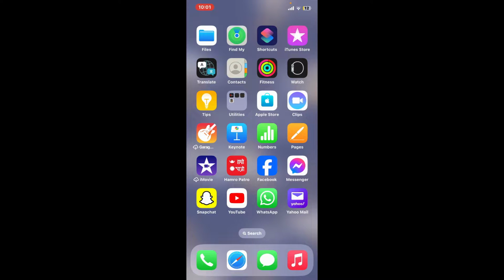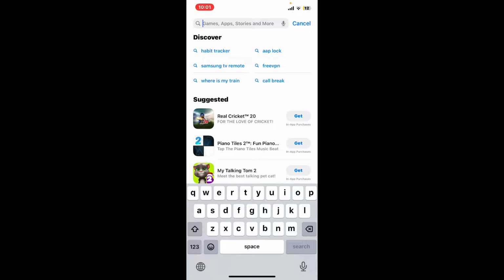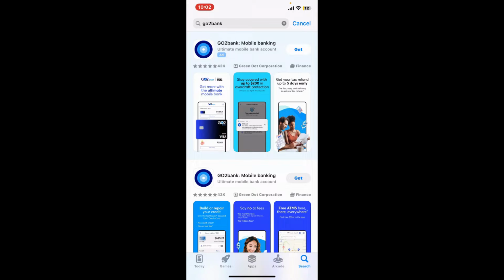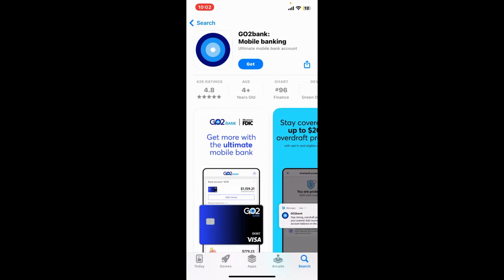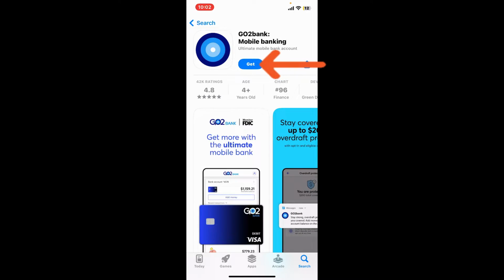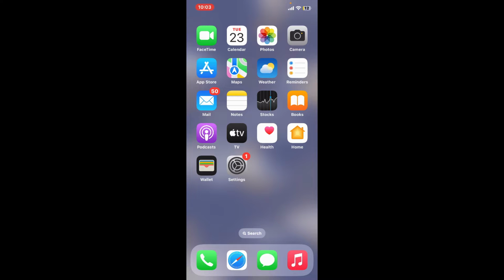How to Download & Install GO2Bank Mobile Banking App on iPhone 2024?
Empower your financial journey with the Go2Bank app! Our quick tutorial will guide you through the steps of downloading the Go2Bank app on your iPhone.